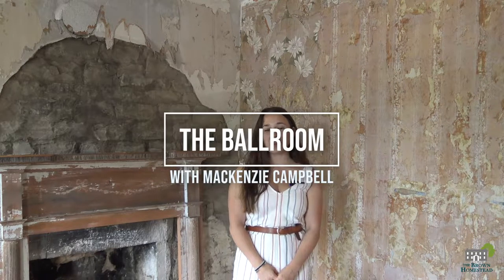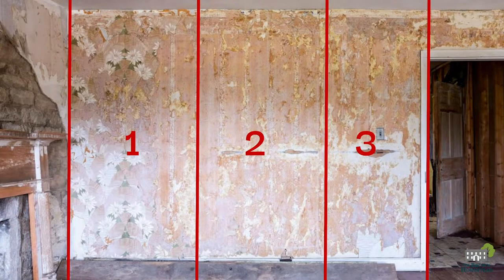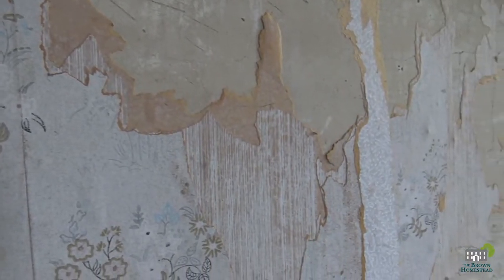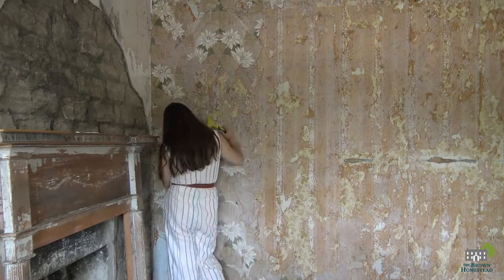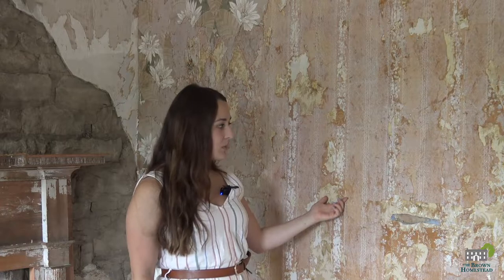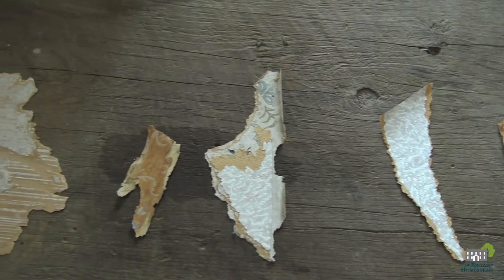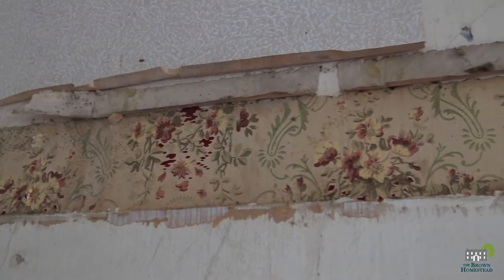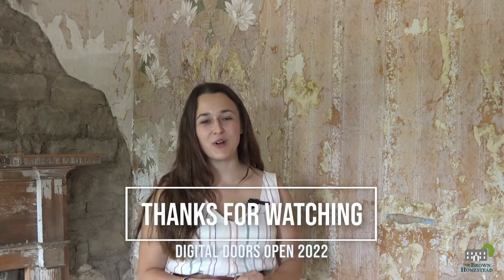The Ballroom: Digital Doors Open 2022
In this video, Mackenzie Campbell, our team member in charge of the Ballroom restoration project, talks about our plans for the future of this space. She also discusses how we plan to preserve the many layers of wallpaper that still exist in this room.